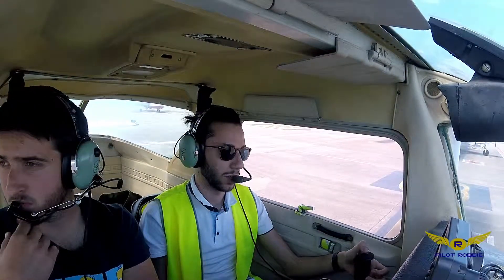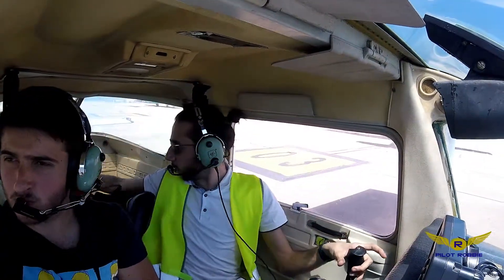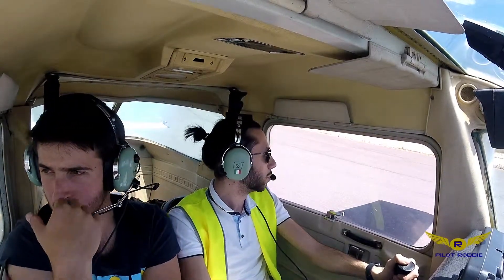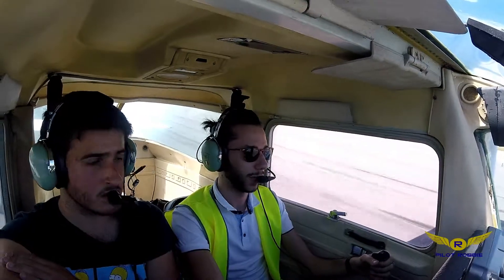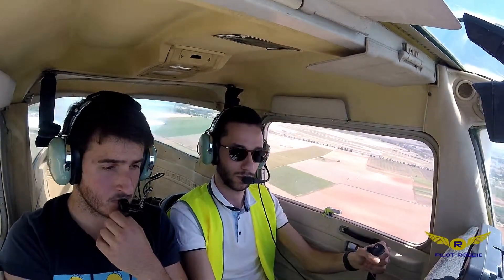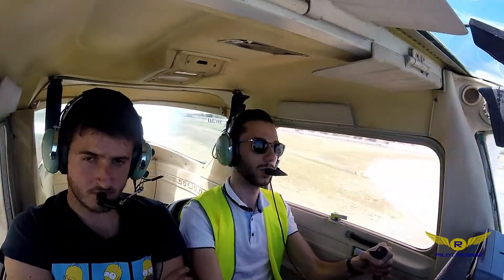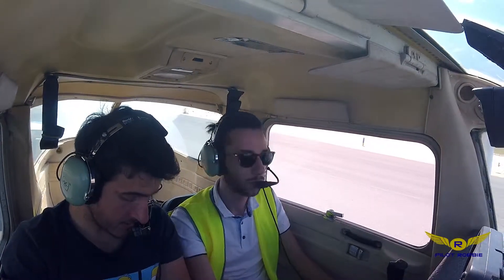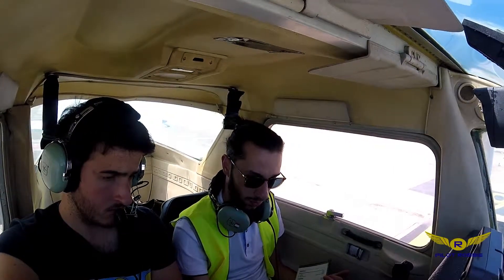[LEZL] Circuits Sevilla C152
3 Touch and go in Sevilla LEZL Airport,
Aeroclub Real Sevilla
Aircraft: Cessna 152
Camera: Go pro session 5